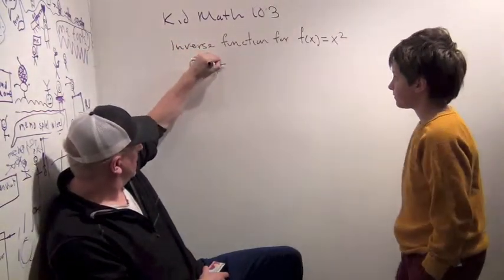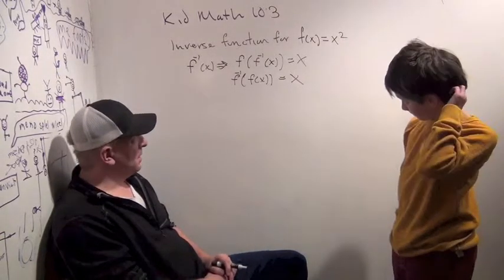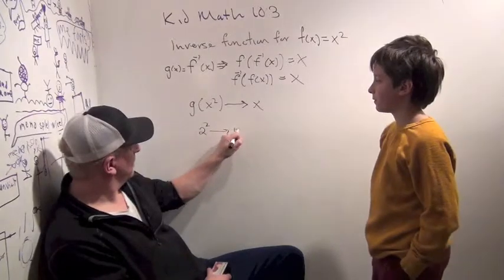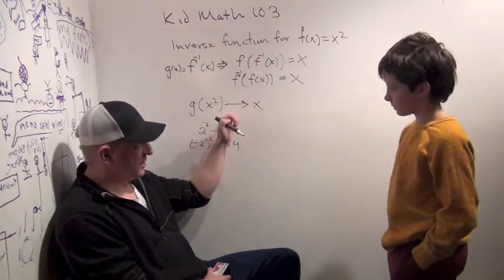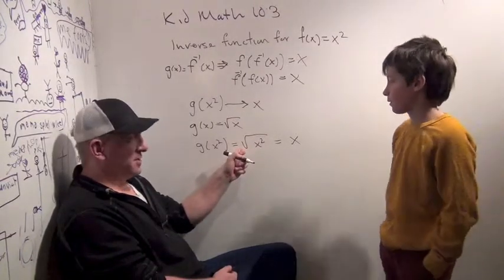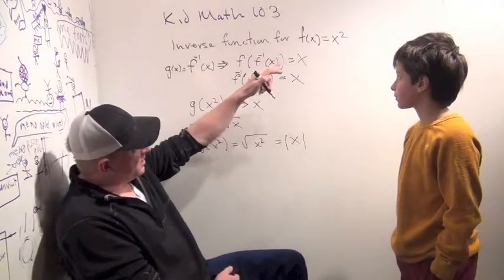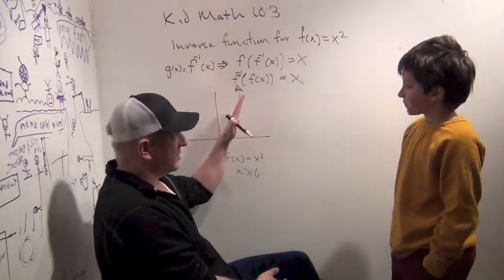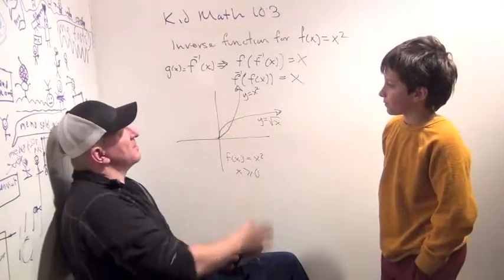KidMath103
2nd introductory talk about inverse functions.